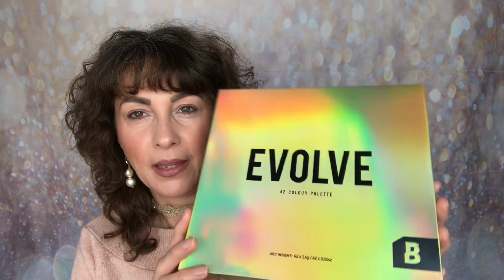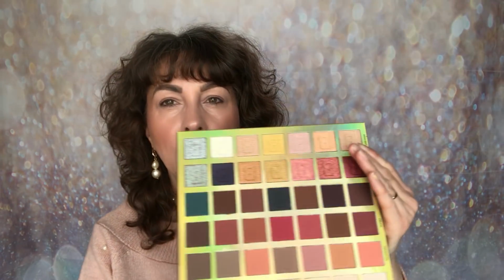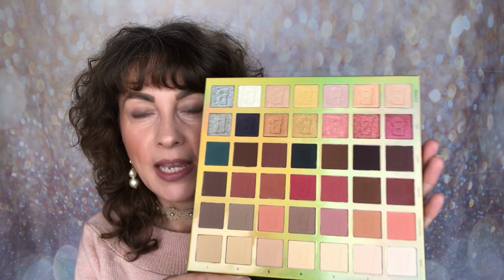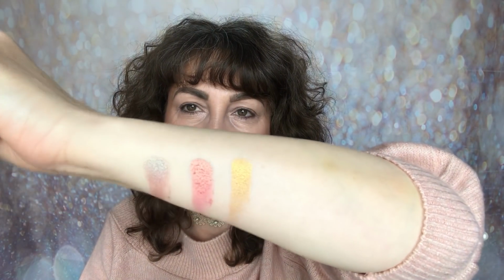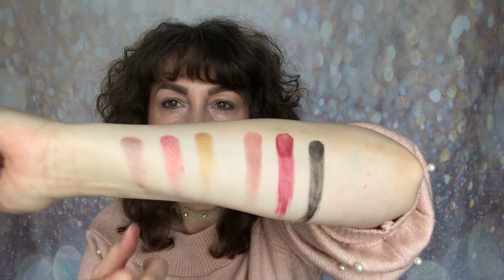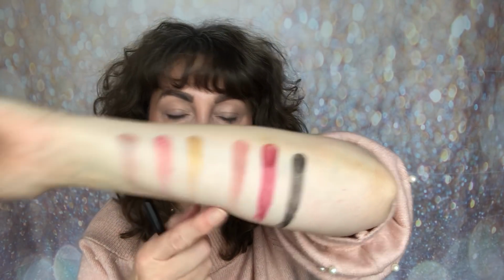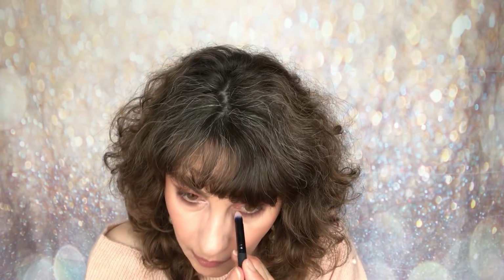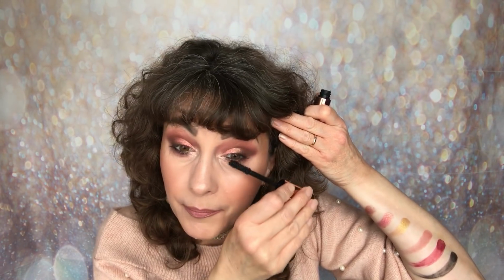Testing Beautybay Palette / Evolve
Palette Mentioned:
* Evolve

Offer available:
* Purchase 1 Colour Theory Palette = Free Rose Gold Glam OG Shader Brush (worth £3.00)
* Purchase 2 Colour Theory Palettes = Free Iconic Brush Set (worth £25.00)
* Purhcase 3 Colour Theory Palettes = Rose Gold Glam Brush Set (worth £39.00)

Makeup Worn
Base:
* Revolution Pro Powder Foundation / P4
* Primark PS Blush /
* Revolution Bronzer Re-Loaded / Holiday Romance
* Nip + Fab Highlighter Palette / Swipe Right

Lips:
* Revolution Renaissance Lipliner / Chauffeur
* Revolution Renaissance Lipstick / Greatest

                                  Samantha x